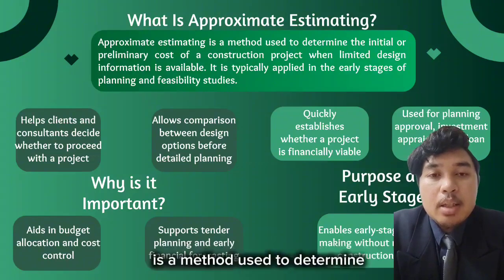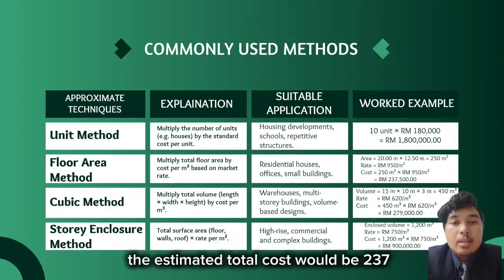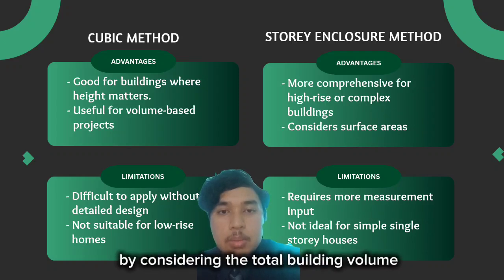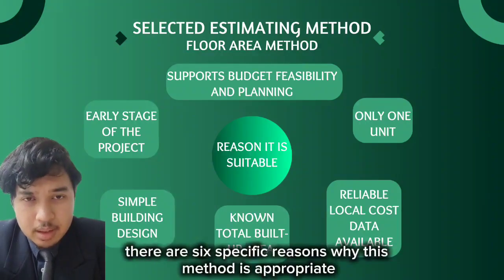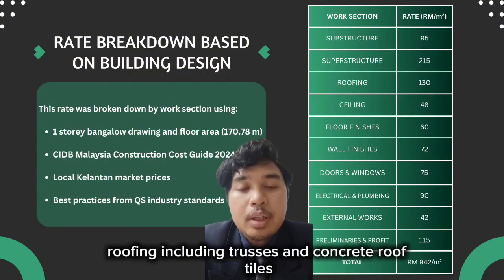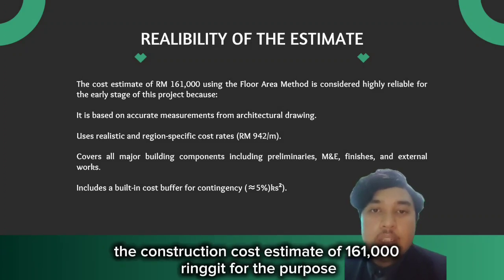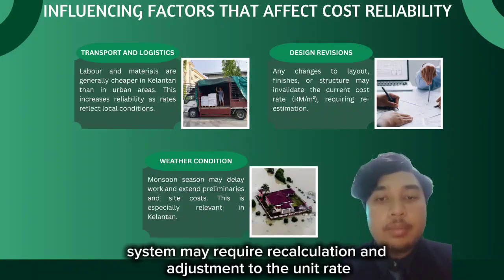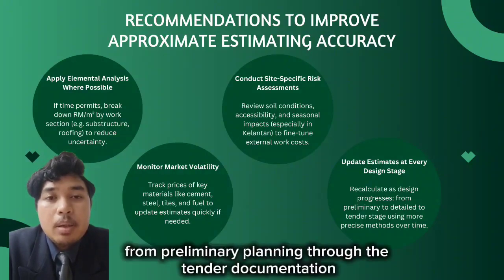DBT362 BUILDING ECONOMICS PRESENTATION APPROXIMATE ESTIMATING IN CONSTRUCTION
PRESENTED BY TENGKU AHMAD NAZRAN BIN TENGKU ADEE AZREE
CLASS 6C
CFAP126